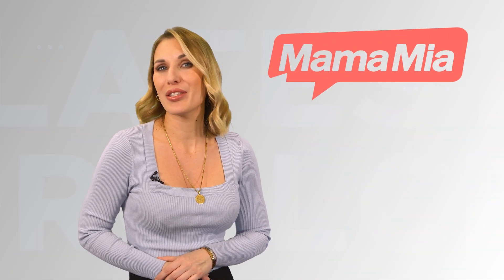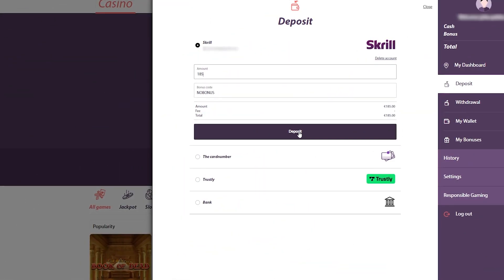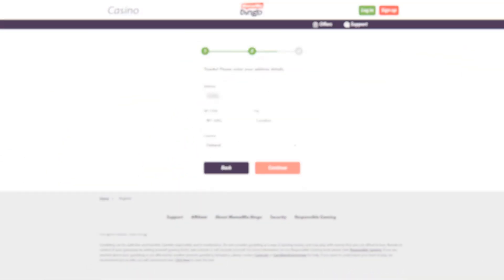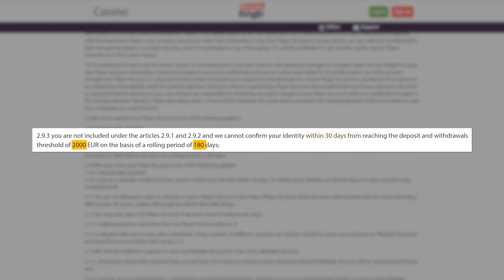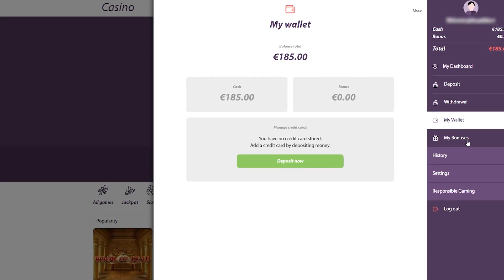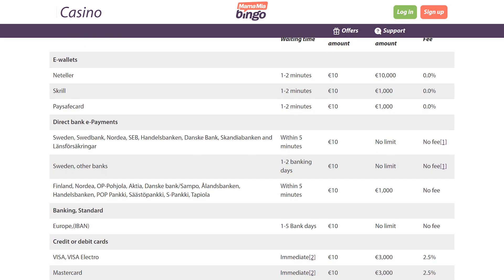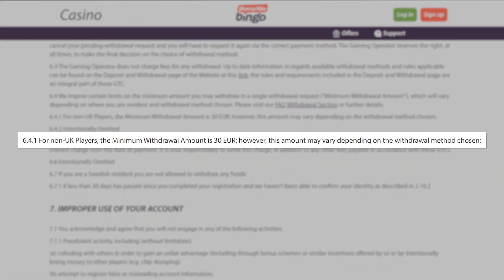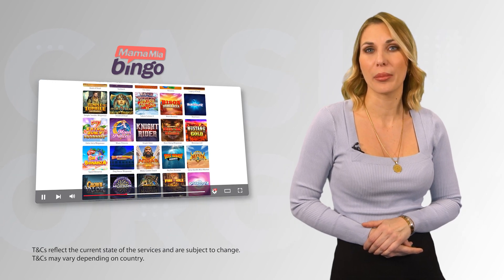MGA-licensed MamaMia Bingo Tested: Withdrawing EUR 50 via Skrill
Is MamaMia Bingo a good choice for players who like to deposit and withdraw using Skrill? To discover, our tester, an existing member of this MGA-licensed non-US-friendly platform funded the account, played some games and requested a withdrawal. Worth noting is that he hadn’t played for a while, so he assumed that he’d be required to verify his identity once again on this occasion. Were there any issues with his cashout request? Take time to watch our insightful video report on MamaMia Bingo and find out!

00:00 - From The Players For The Players
00:13 - MamaMia Bingo
01:05 - Test Rundown
01:19 - Registration and KYC
02:12 - Deposit
03:06 - Gameplay
03:53 - Withdrawal
04:45 - Conclusion